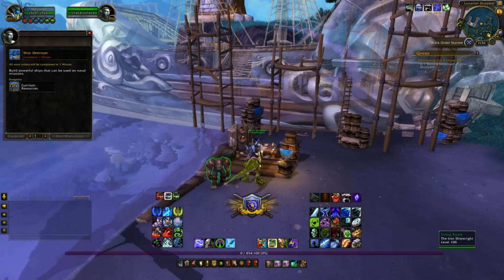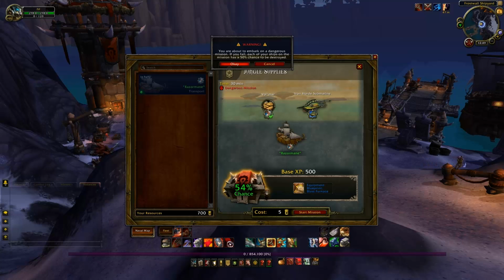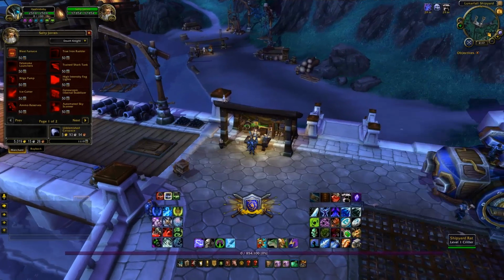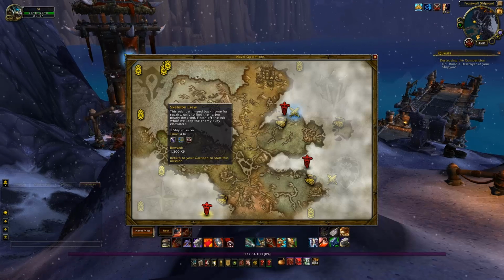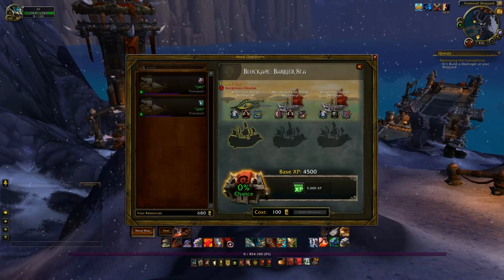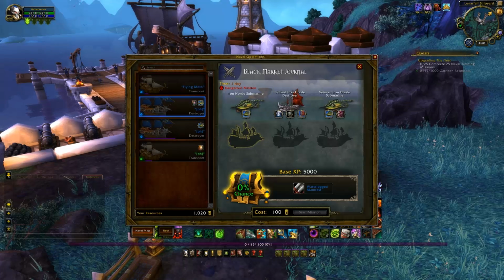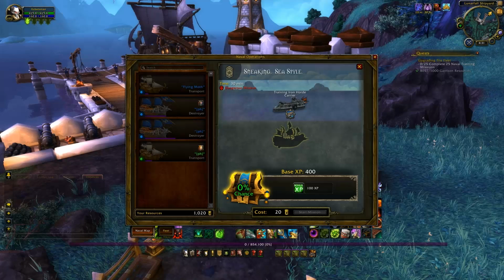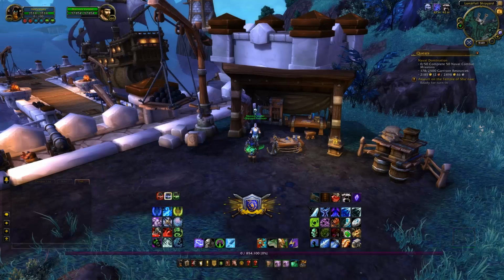Comprehensive Shipyard Guide (WoD Patch 6.2 PTR)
Shipyards are coming in Patch 6.2 offering a slight alternative to the regular Garrison Command Missions. This is a comprehensive guide on how they are currently working (obviously subject to change).